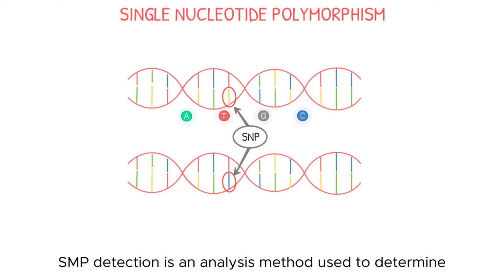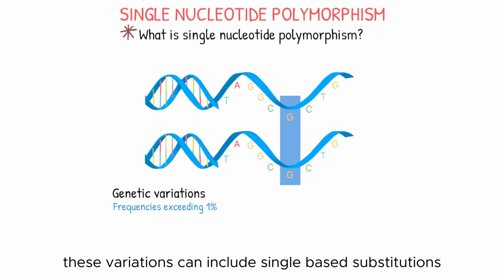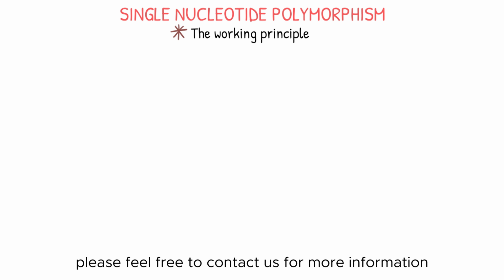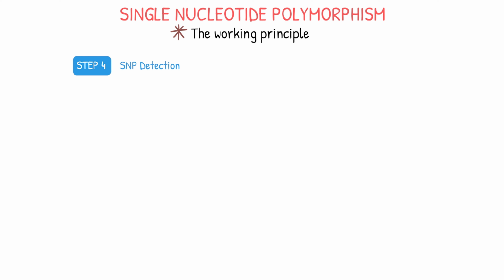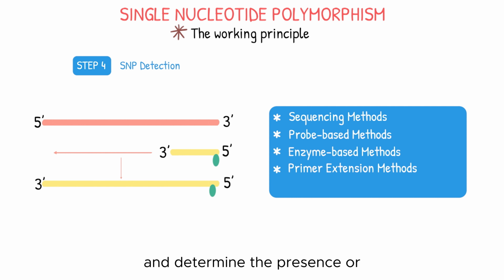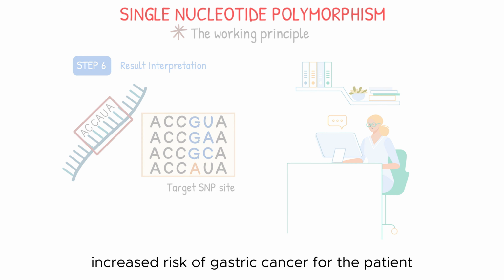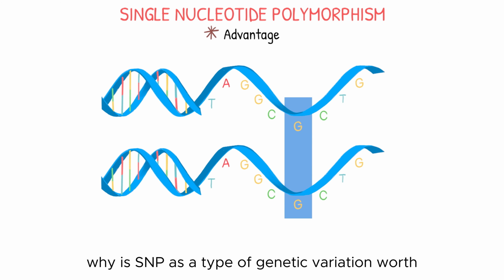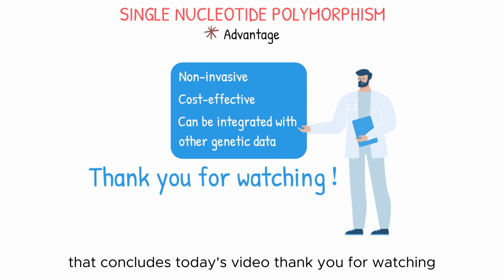SNP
SNP, or Single Nucleotide Polymorphism, is a common genetic variation involving a single nucleotide change in a DNA sequence. These variations occur at specific positions in the genome and can impact traits, susceptibility to diseases, and individual differences. SNPs are vital in genetics research and personalized medicine.